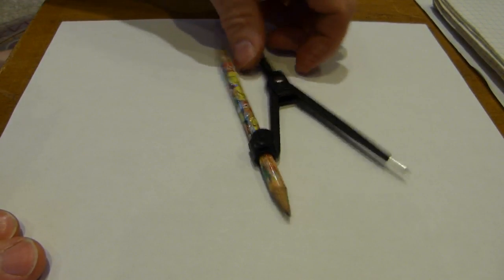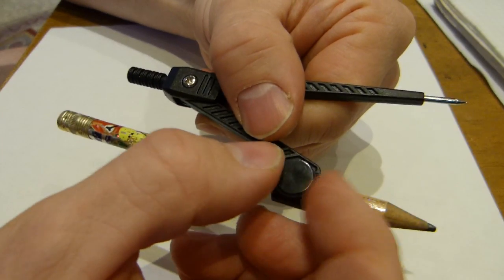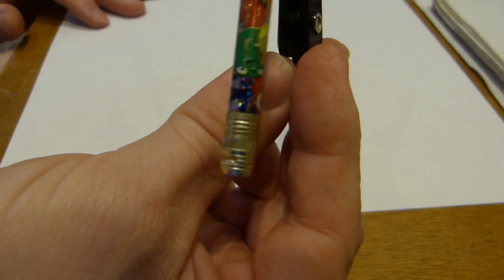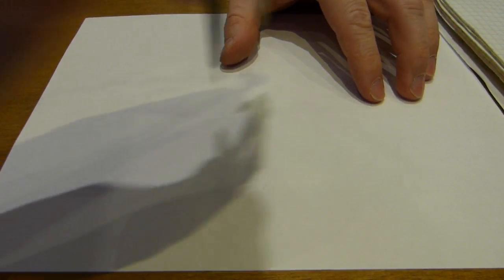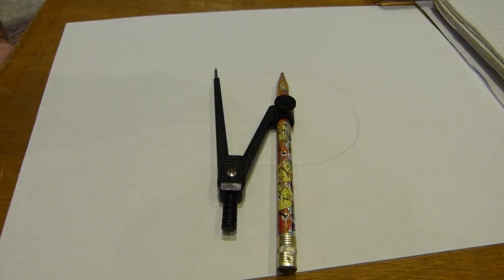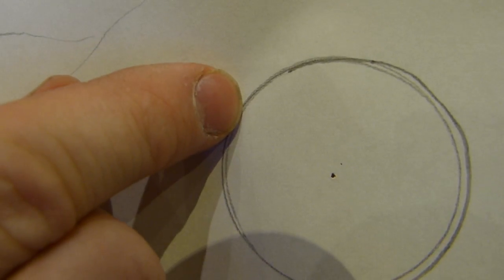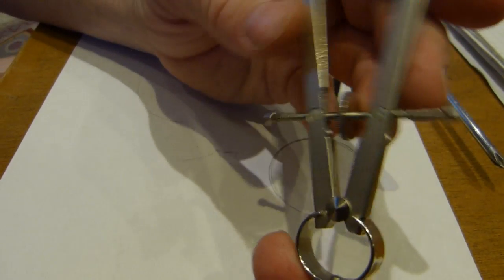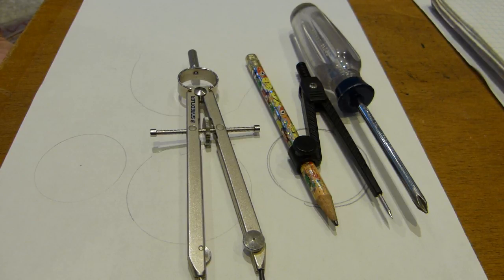Made-to-fail math class equipment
Insight into the sectrets of student success rates